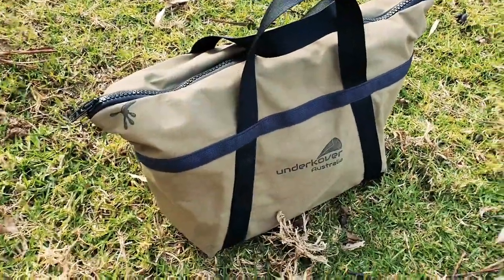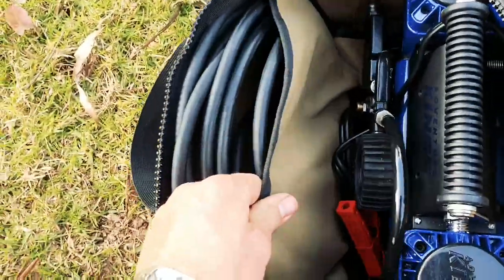Underkover Australia Canvas Gear Bags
Who invented canvas? No idea... can't tell ya, but I can tell you who makes some bloody good canvas products right here in Australia.

Underkover Australia make some damn good gear bags for just about anything you could think of. I've only bought a handful of items off them, but to show them all would take a short lifetime.

I've been a big fan of these guys for a while, so I couldn't wait to show off some of their stuff.

If you like the look of them jump out and grab some of your own off them, or don't, I don't mind.